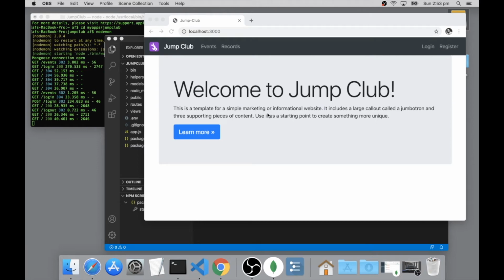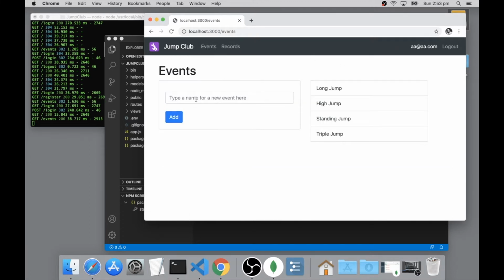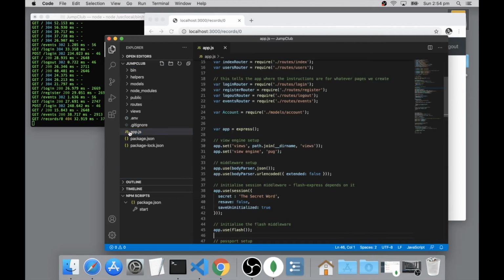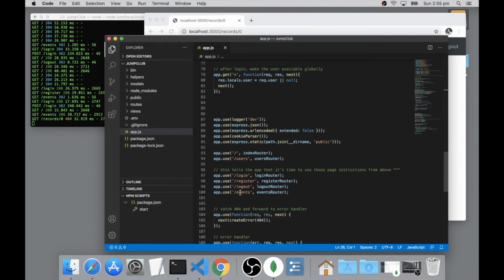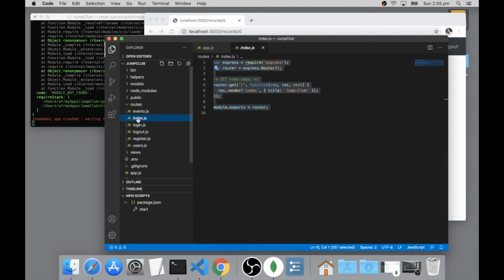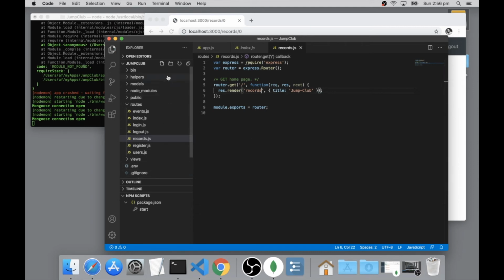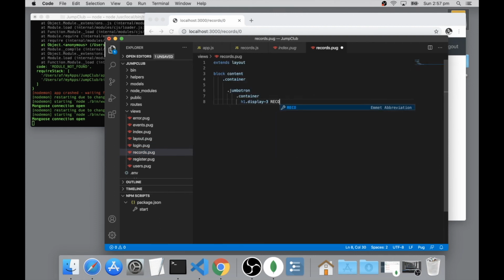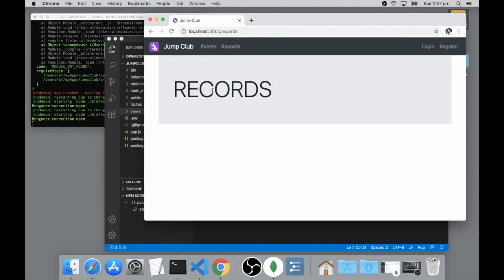33 Add Basic Records Page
The pattern of adding a new page is easy for us now. To really prove that, let's do it one more time! Again we're "borrowing" code to set up a basic template page for jump event records.